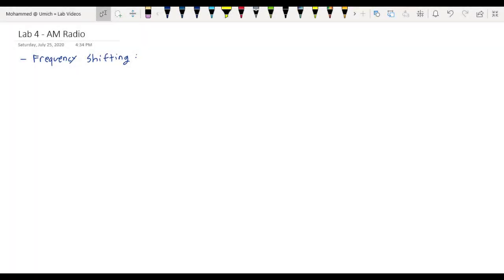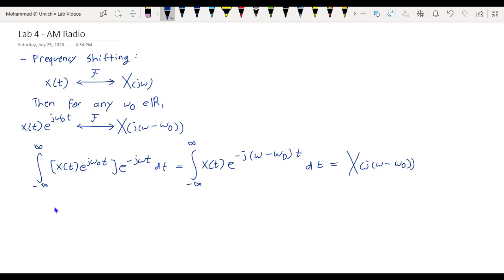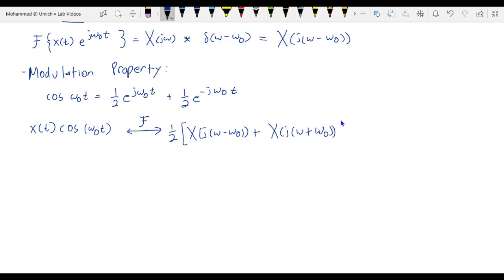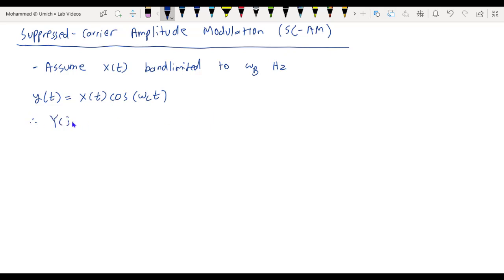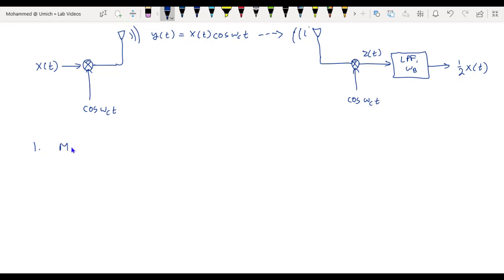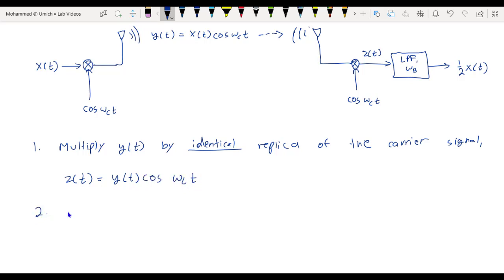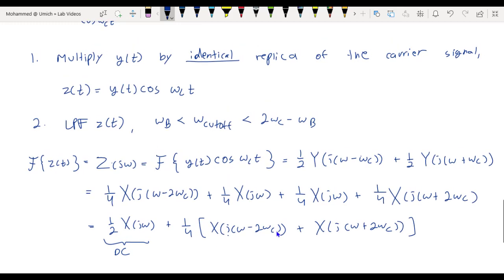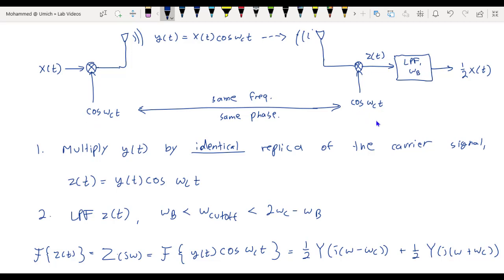01 | EECS 216 | Lab 4 Part 1 - Modulation and Suppressed-Carrier Amplitude Modulation | AM Radio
Lab 4 - AM Radio (AD2 Version)
Part 1 - Frequency Shifting Property, Modulation Property, and Suppressed-Carrier Amplitude Modulation (SC-AM)